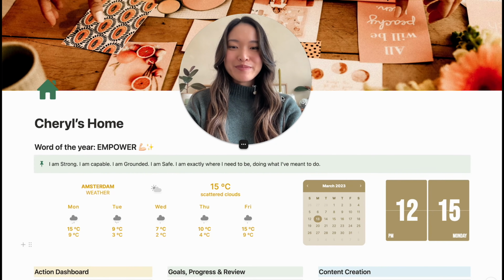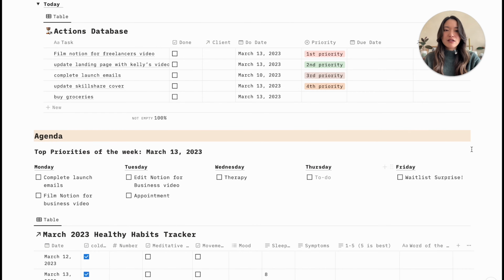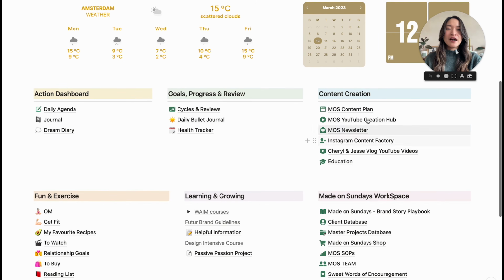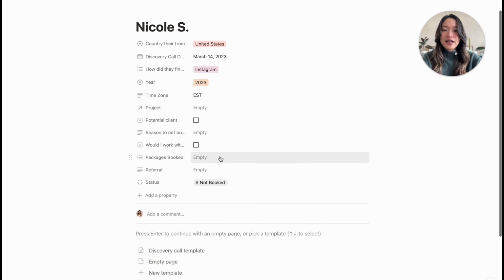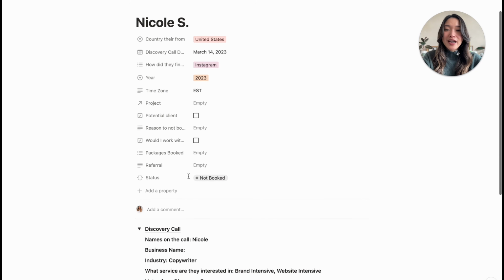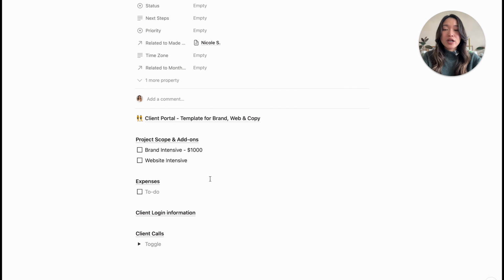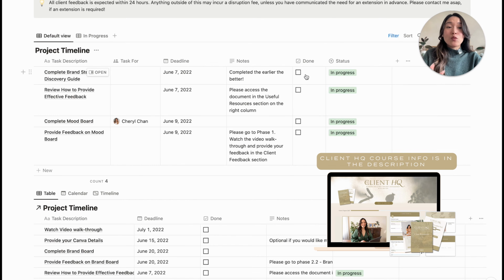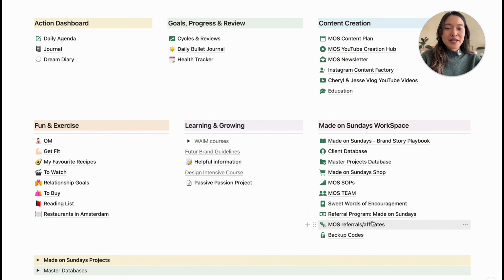How to use Notion for my Client Projects | Client Portal, CRM & Project Manager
Notion is the digital productivity tool I use to streamline everything in my service-based business. In this video, I'll give you a tour on how I use Notion as a project manager, a CRM, and a collaborative client portal. It's incredible the amount of flexibility it has, helping me boost my productivity, streamline everything into one easy app and provide the best client experience ever.

Download the first part of your Client HQ set-up, the Notion Home Dashboard Template

Get my whole Client Management Notion Templates. Learn how to use Notion for freelancers & service-based business owners in my newest course, ClientHQ: Streamline Client Project Management with Notion